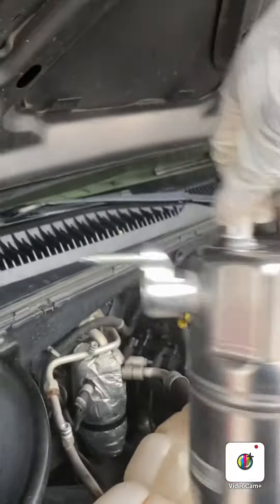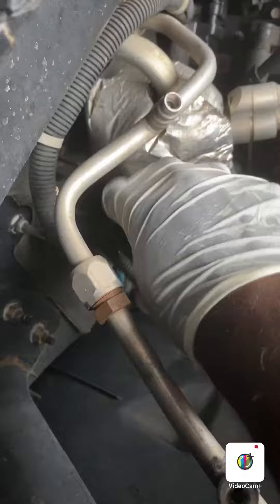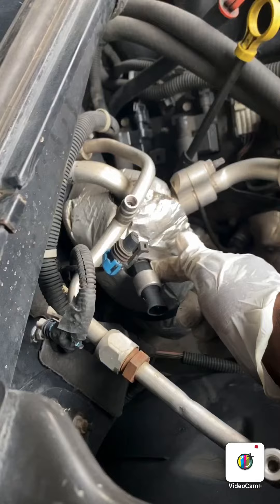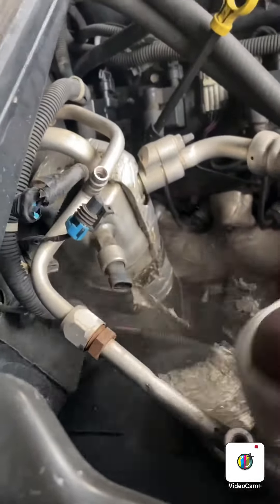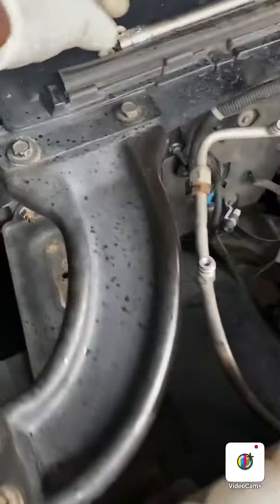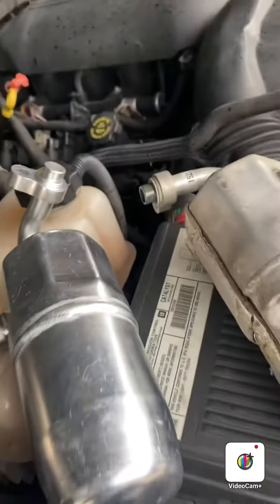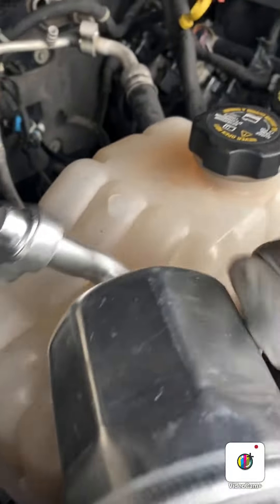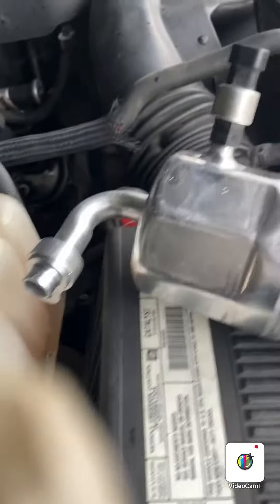2005 Chevy Avalanche Ac Accumulator Replacement